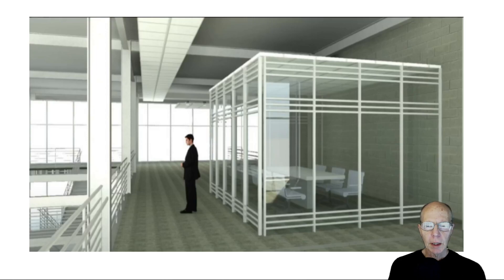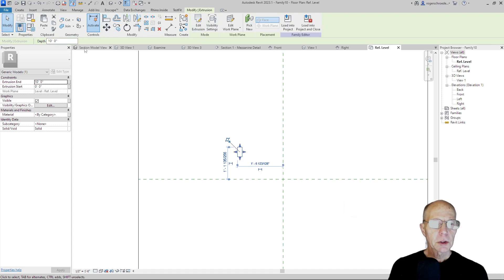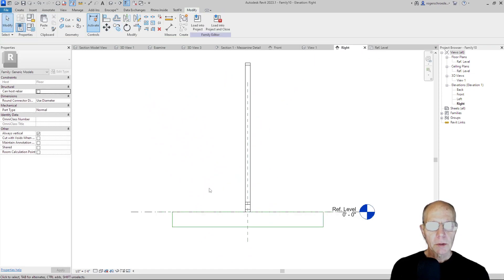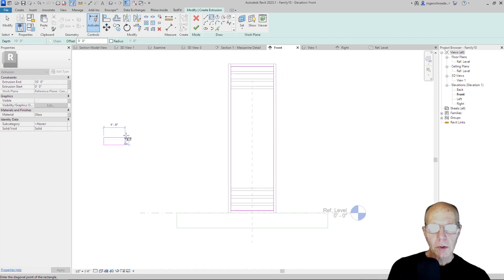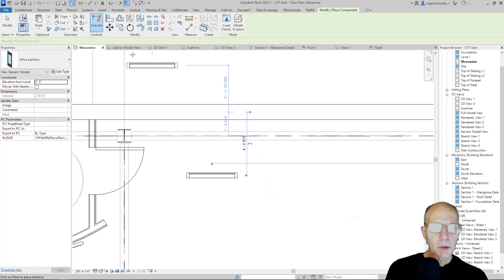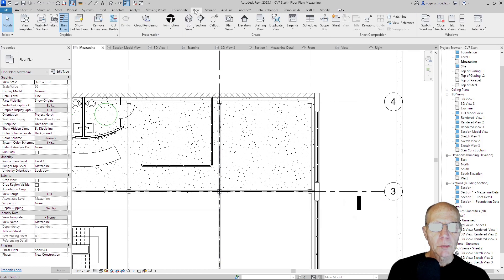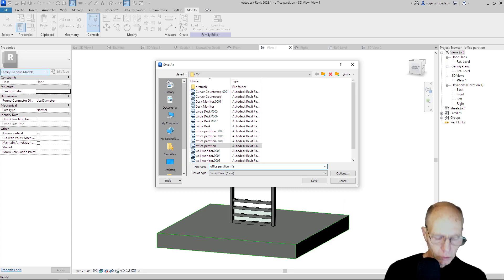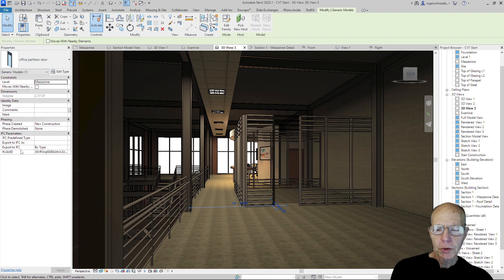CV7 10 Make a Meeting Room 11min